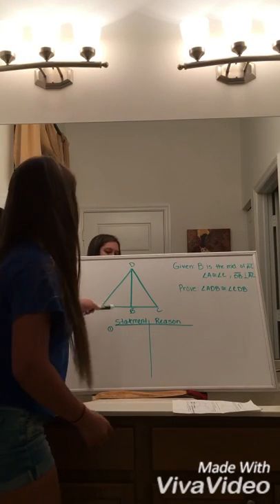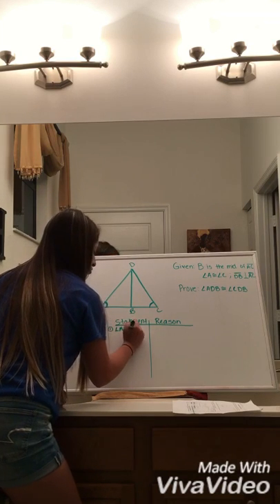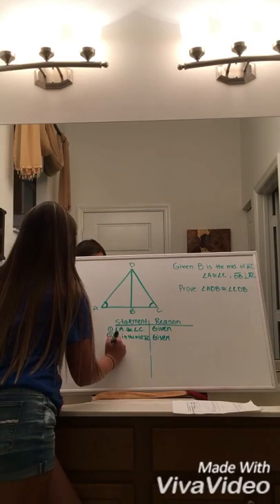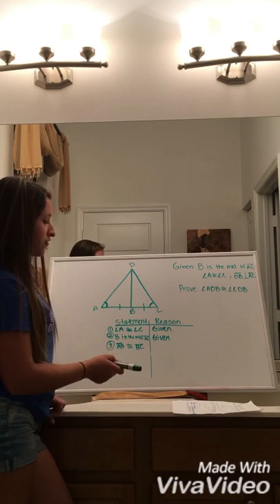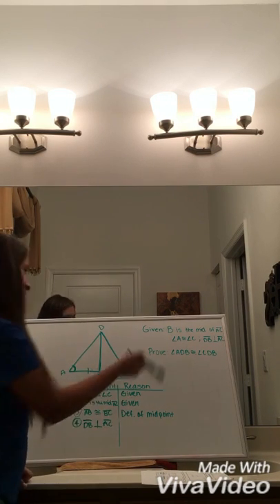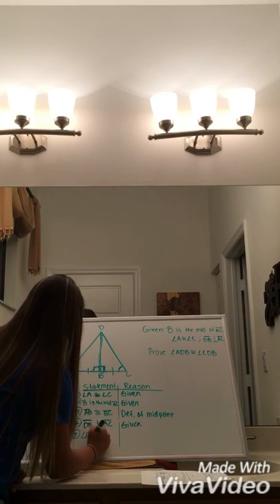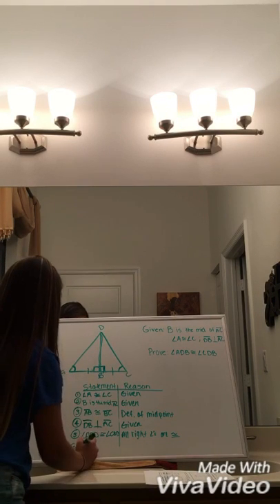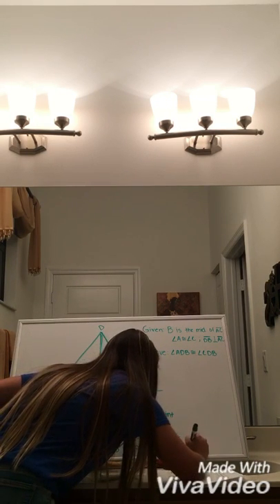Triangle Proof project